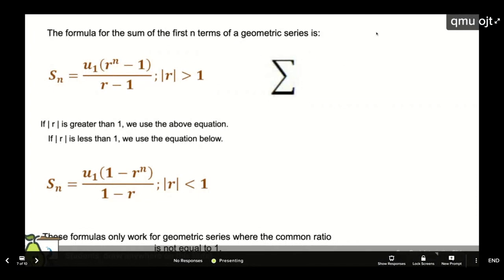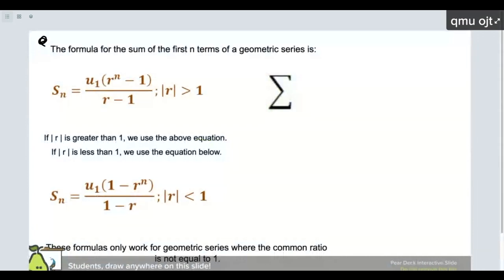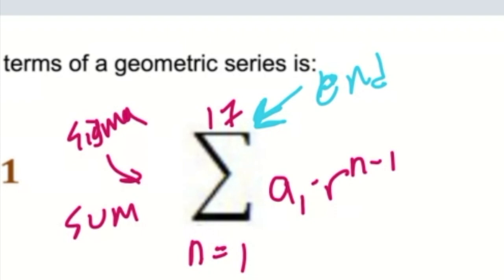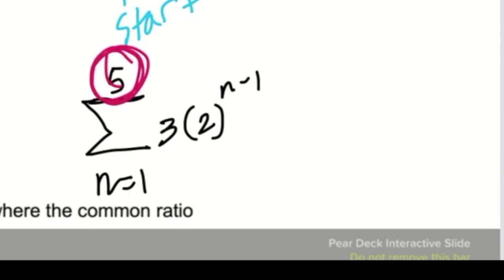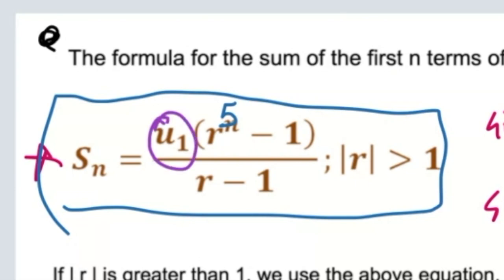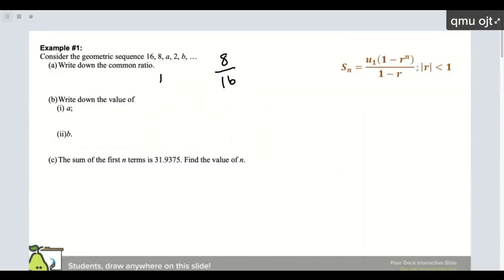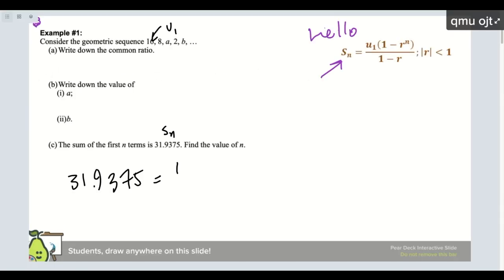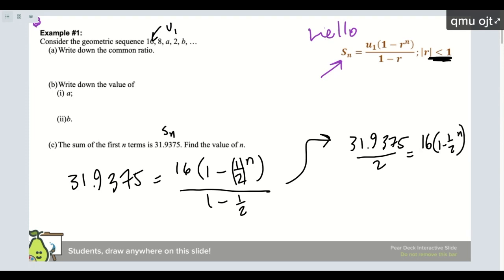Sum of Geometric Series